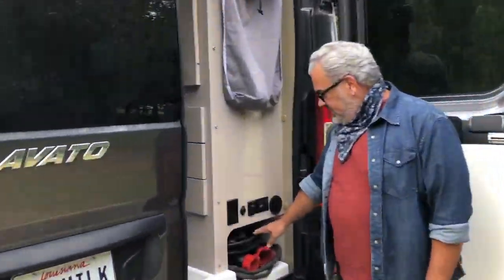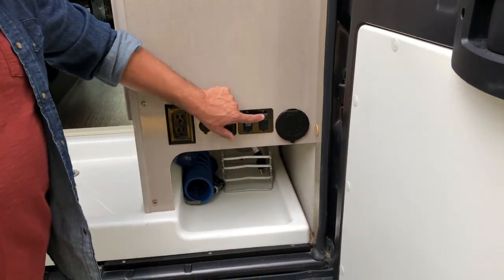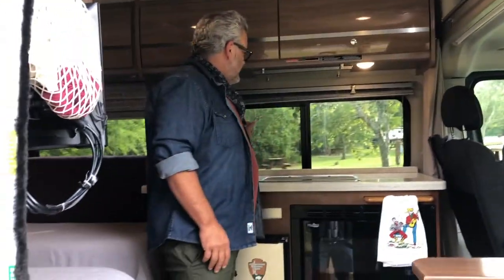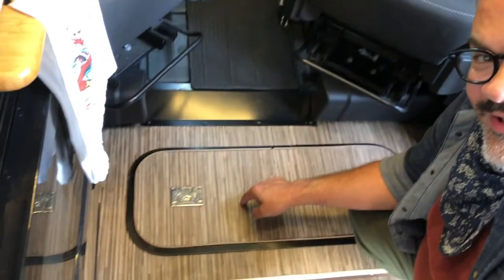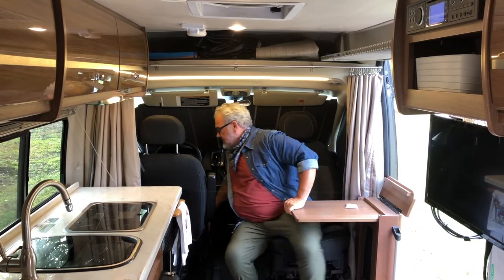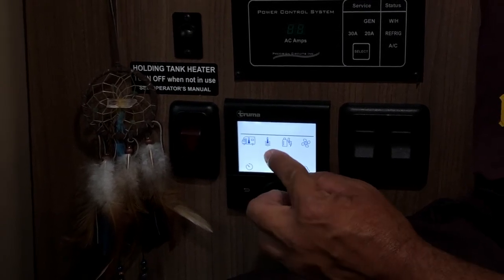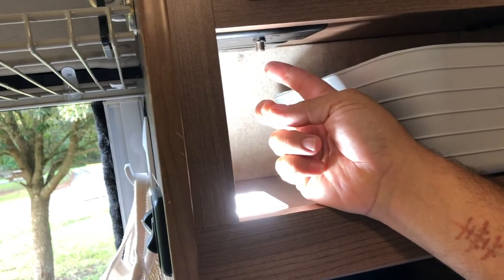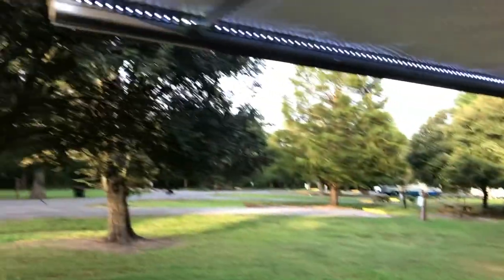RV Milk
00:00 Welcome to RV Milk
00:42 Connecting Water
01:30 Connecting Power
02:24 Connecting Sewer
04:04 Switches in Rear of Camper
05:50 Bathroom
09:06 Kitchen
11:08 Stove
14:52 Privacy Shades
17:22 Captain's Chairs
18:18 Air Conditioner
19:20 Control Panels
21:46 Heater & Hot Water
24:20 King Bed transformation
25:42 TV & Entertainment
29:56 Cabin Switches
30:41 Awning
31:25 Light Switches